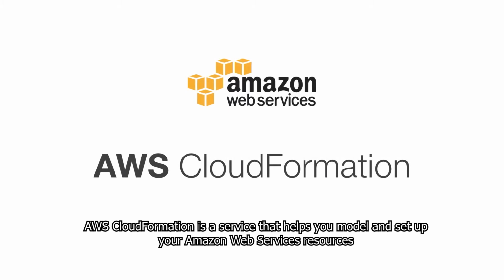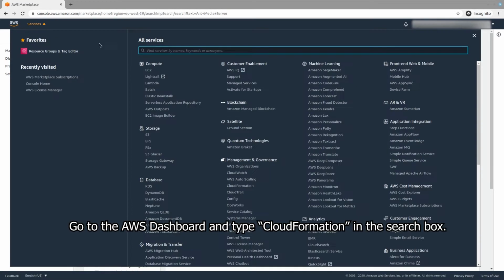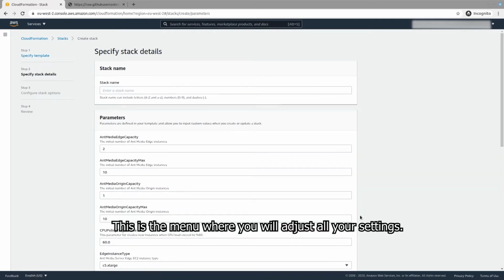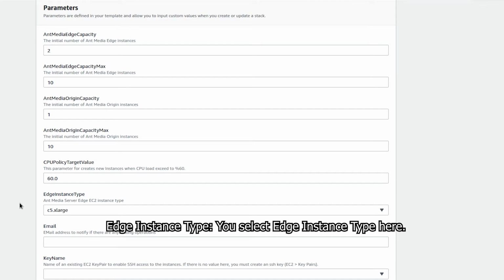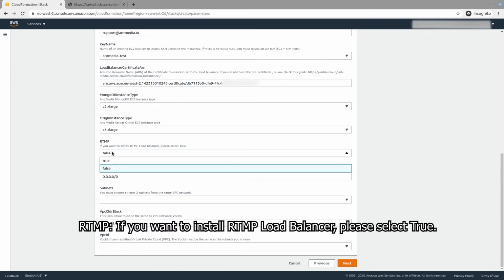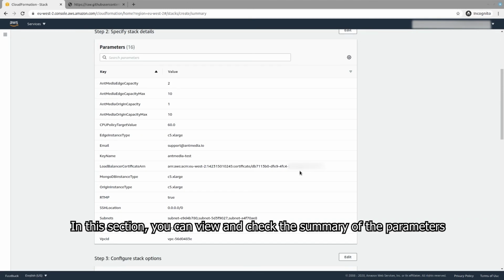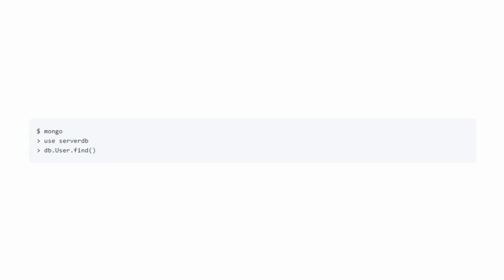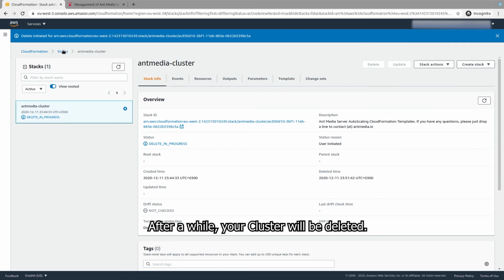Set up Ant Media Server on AWS with CloudFormation in 5 minutes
You can learn how to install the Ant Media Server cluster in a short time by uploading the template file via CloudFormation which is prepared for AWS with this video.

What is CloudFormation?
AWS CloudFormation is a service that helps you model and set up your Amazon Web Services resources. so that you can spend less time managing those resources and more time focusing on your applications that run in AWS. You don't need to individually create and configure AWS resources and figure out what's dependent on what; AWS CloudFormation handles all of that.

Timestamp-

0:00 What is AWS CloudFormation?
0:28 Overview of Ant Media CloudFormation Setup
0:36 Subscribe to Ant Media on AWS Marketplace
0:56 Create a CloudFormation Stack
1:15 Download Ant Media Auto-Scaling Template
1:45 CloudFormation Parameters Explained
3:56 Review & Deploy the Stack
4:25 Access Ant Media Dashboard
5:15 View Cluster & Instances
5:35 How to Delete the Cluster